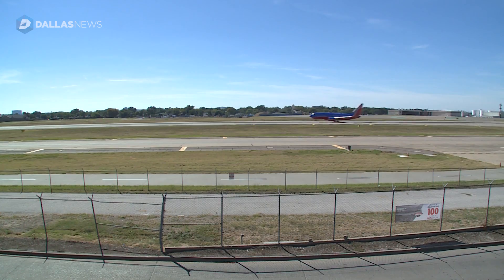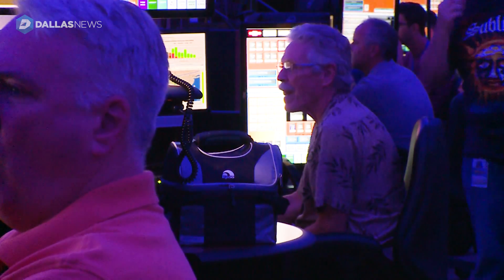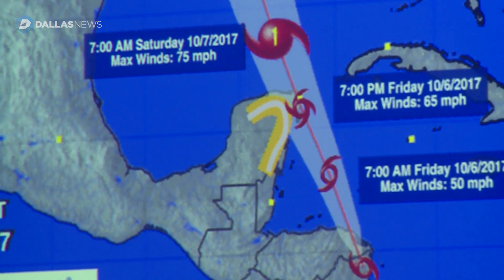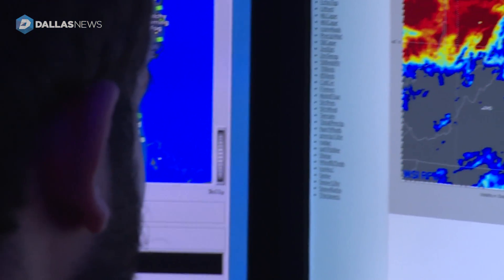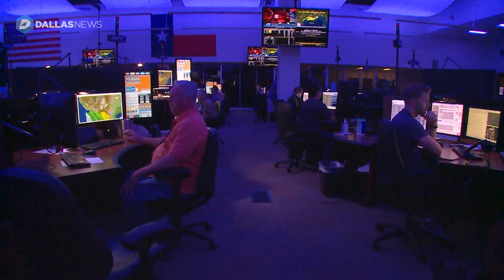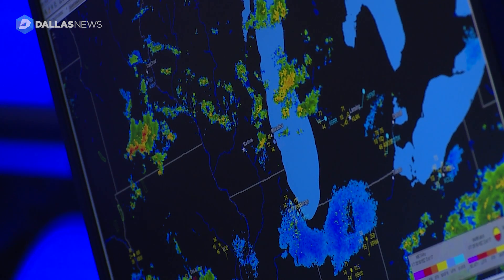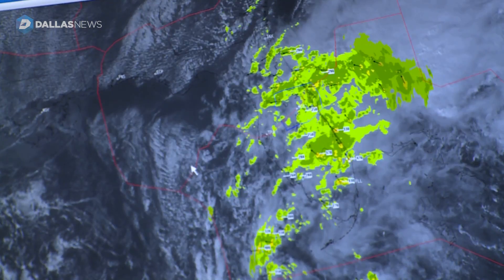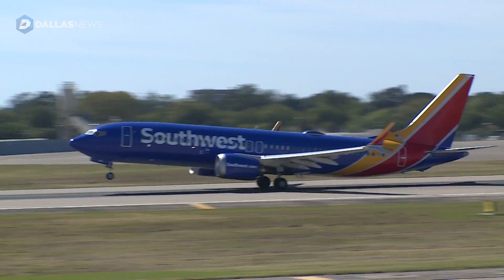See how Southwest Airlines keeps ahead of the weather inside the Operations Center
See how meteorologist impacts the daily operations of all Southwest Airline flights around the country and the steps they take to keep flights on time.